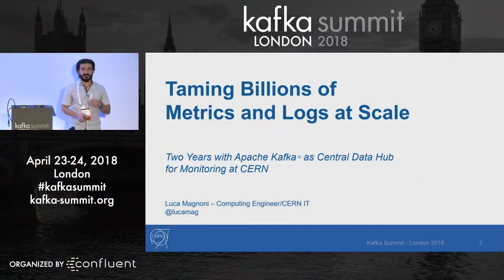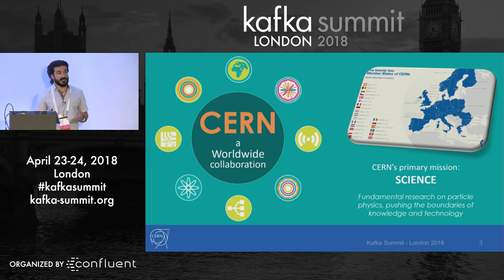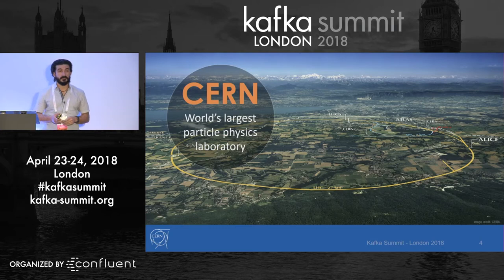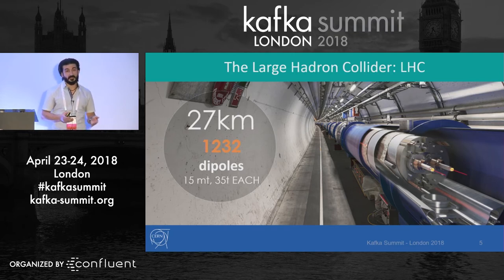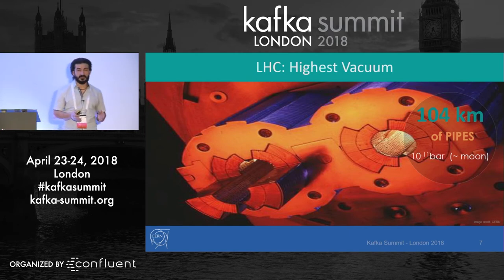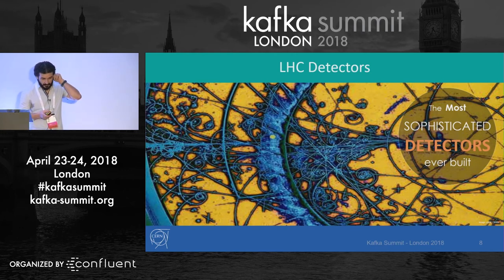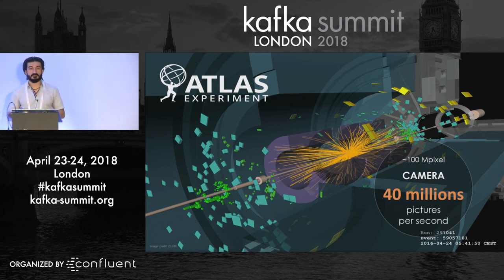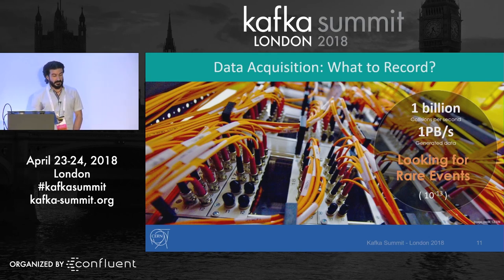PREVIEW: Taming Billions of Metrics and Logs at Scale (Luca Magnoni, CERN) Kafka Summit 2018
NOTE: This is a preview. All Kafka Summit videos available in full | CERN, the European Laboratory for Particle Physics, hosts the biggest particle accelerators in the world and manages, among other resources, large data centres and a distributed computing infrastructure to pursue its scientific goals. Since two years, Apache Kafka is a core part of the new monitoring pipeline which collects, transports and processes several terabytes of metrics and logs per day from more than 30k hosts of the CERN data centres and world-wide grid distributed services. Not only Kafka proved to be the solid backbone of the ingestion infrastructure, it also enabled low-latency on-the-fly access to all monitoring data, opening new possibilities for data extraction, transformation and correlation.

Apache Flume is currently used as collector agent. A processing infrastructure is provided to users for the streaming analytics of monitoring data, based on Mesos/Marathon and Docker for job orchestration and deployment, with users developing the processing logic on the preferred framework (e.g. mainly Apache Spark, but with Kafka Streams/KSQL being an option too). The results of the analysis, as well as the raw data, are stored in HDFS as long term archive and on Elasticsearch and InfluxDB as backends for the visualisation layer, based on Grafana. This talk discusses the monitoring architecture, the challenges encountered in operating and scaling Kafka to handle billions of events per day and presents how users benefit from Kafka as central data hub for stream processing and analysis of monitoring data.